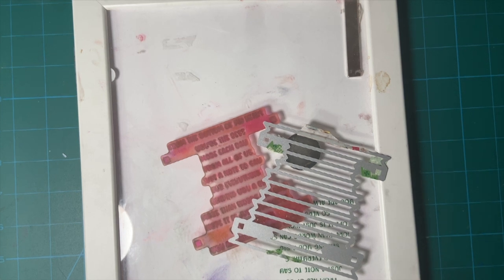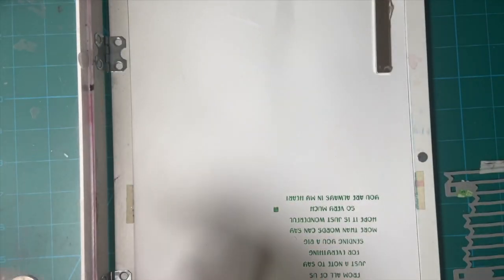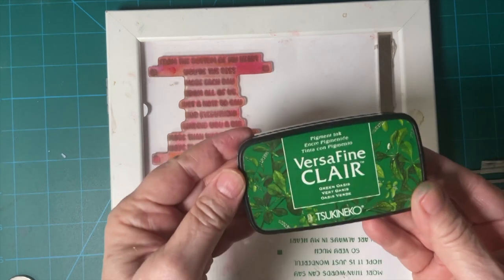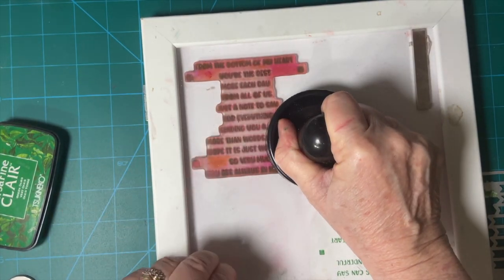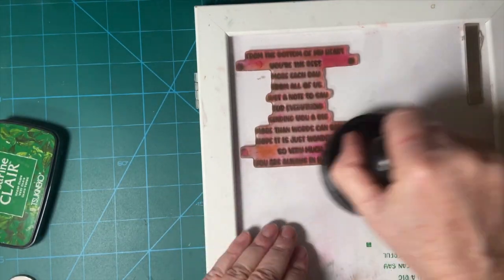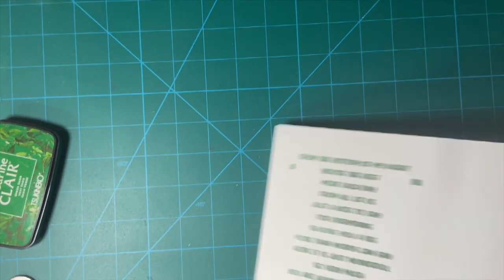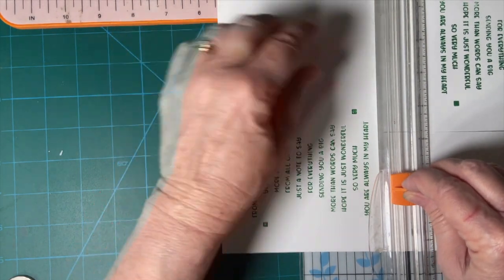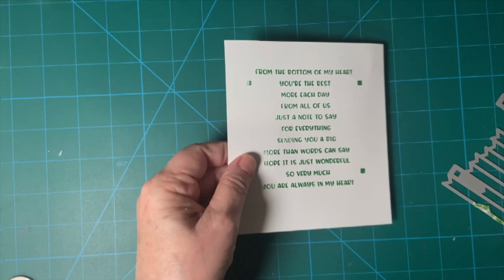Product Demonstration-Sentiment Stacks Stamp and Die from LDRS Creative!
Today I am doing a more in depth tutorial on how I use the sentiment stacks from LDRS Creative!  Lots of fun sentiments!